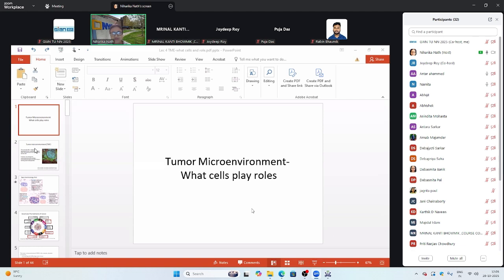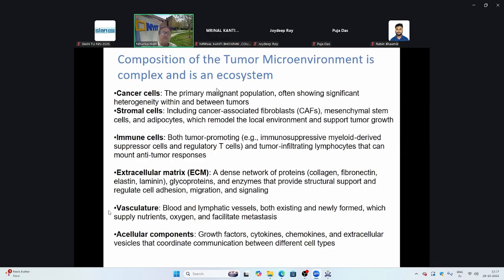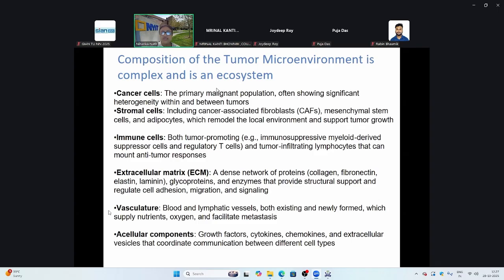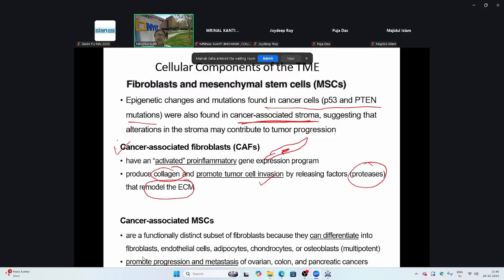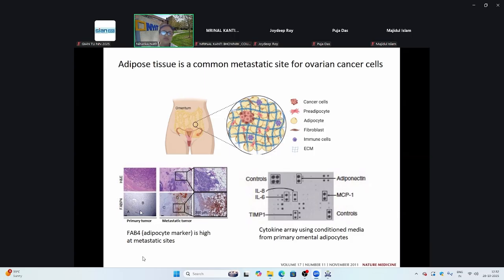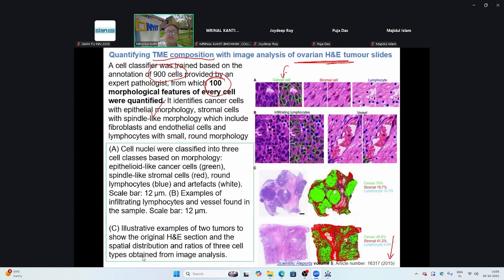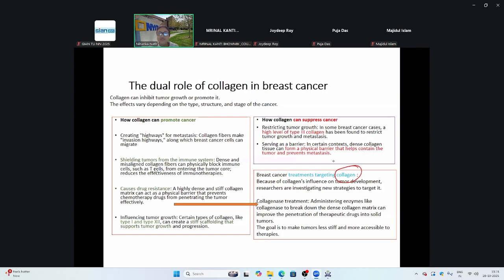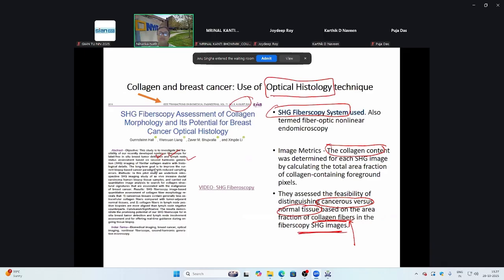L04 Tumor Microenvironment – What Cells Play Roles